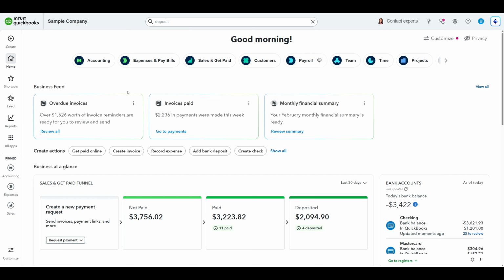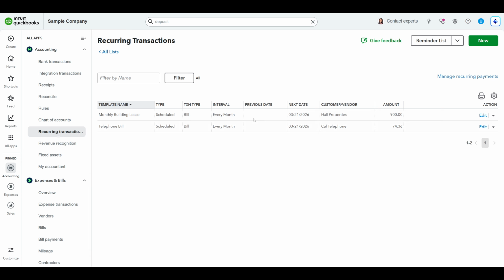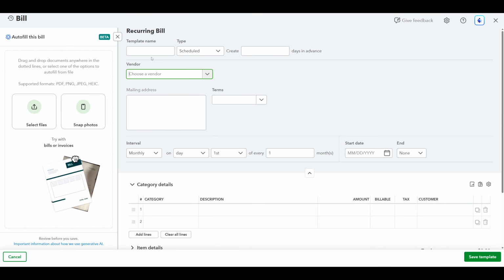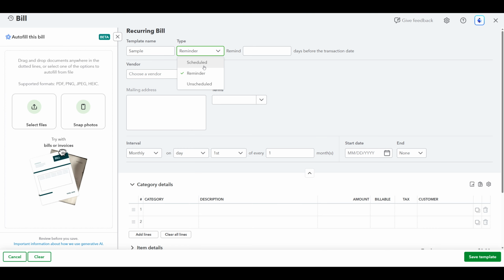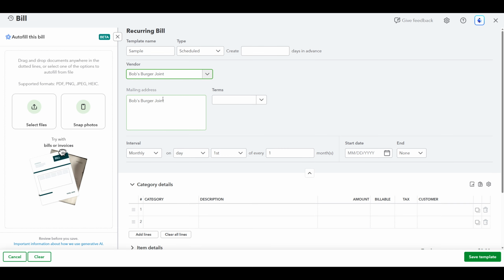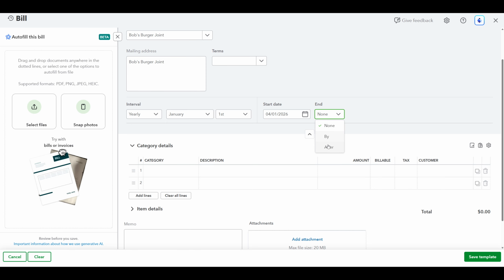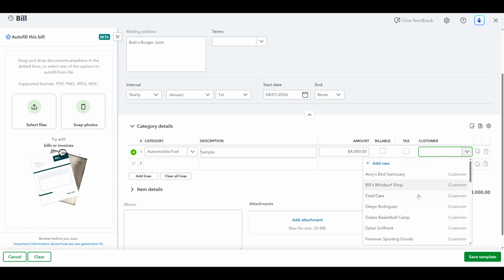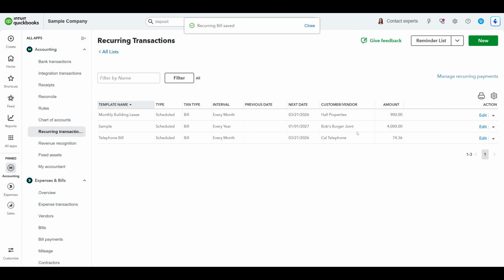How to Create a Recurring Transaction in QuickBooks (Step-by-Step Guide) | QuickBooks Tutorial 2026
Learn how to create a recurring transaction in QuickBooks in this updated 2026 step-by-step beginner tutorial. Discover how to automate invoices, expenses, and payments to save time and streamline your accounting workflow in QuickBooks.